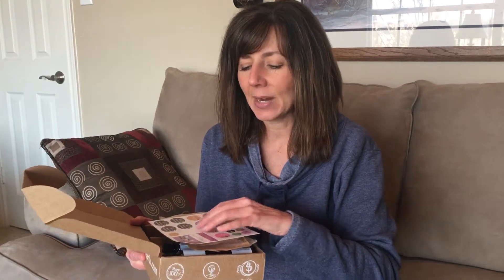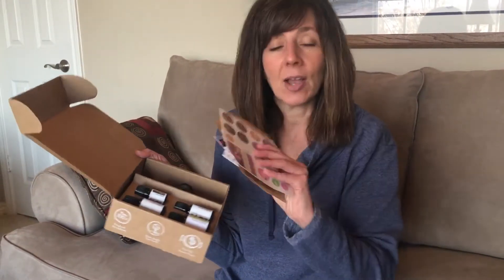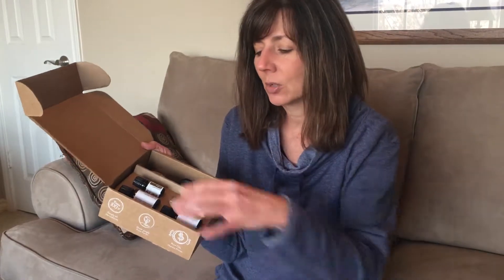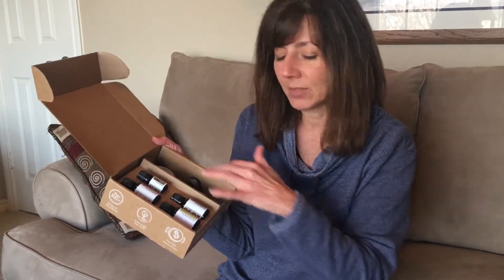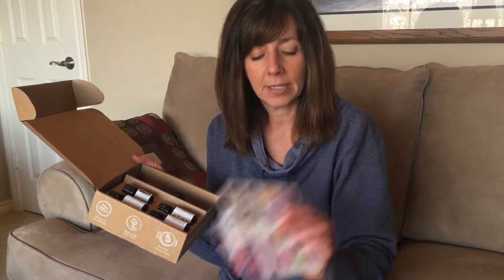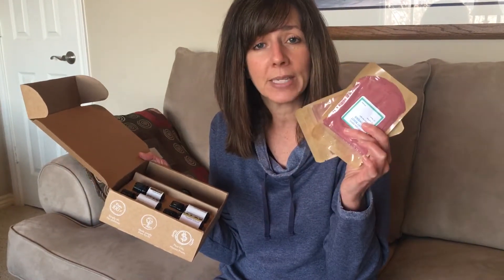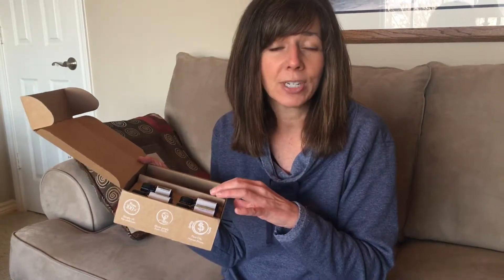Simply Earth Subscription Box Review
I’ve reviewed the February 2019 Simply Earth Subscription Box on my blog. Here’s what you will get:
Coffee Essential Oil
Copaiba Essential Oil
Geranium Essential Oil
Beauty Within Essential Oil Blend plus extra and 6 recipes to use them in.

Use STACYRUSSELLFREE at check out for $20 coupon to use on your second box.